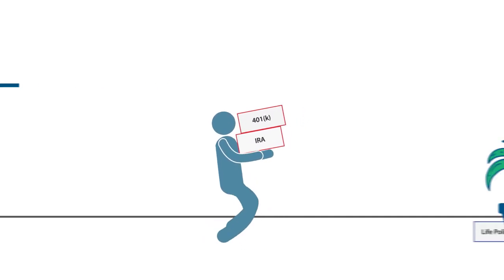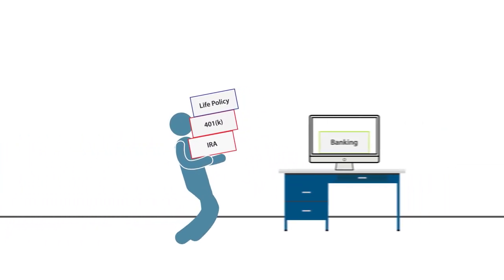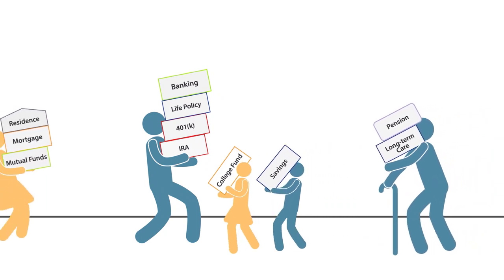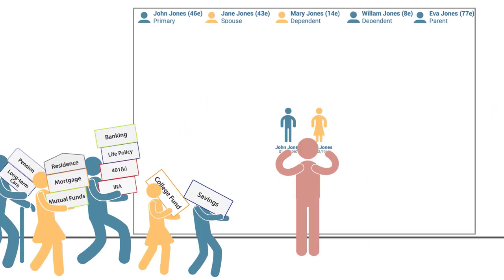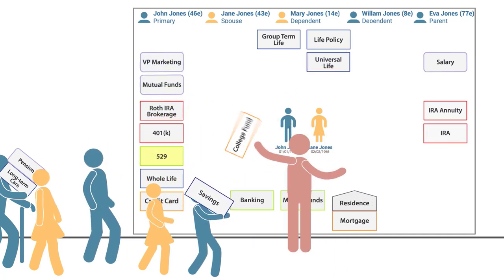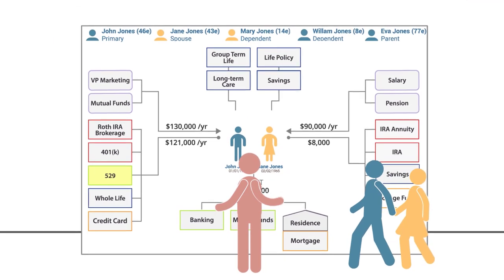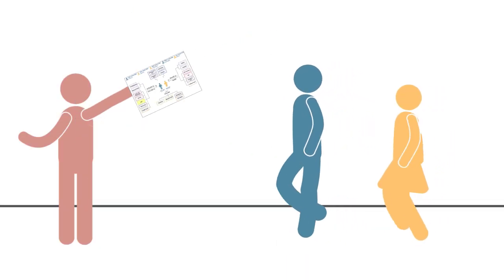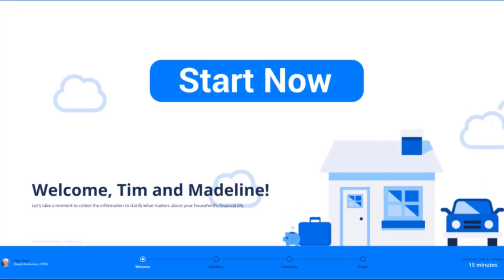Unlock Your Financial Potential with Asset Mapping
Looking to unlock your financial potential? Asset-Map is a tool that lets you see your entire financial inventory in one place. Visualize your assets and plan for the future!

2435 NW Kline St
Suite 200

Monday-Thursday 9-5pm
Friday 9-1pm